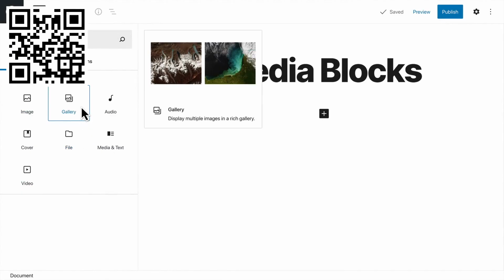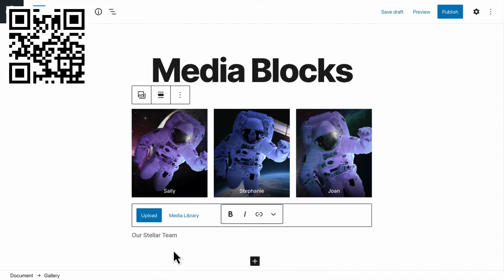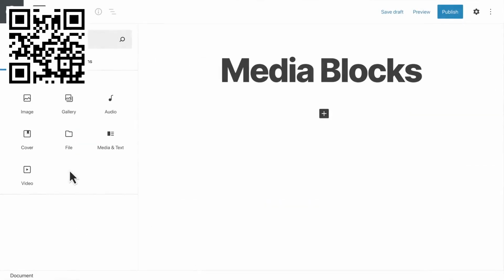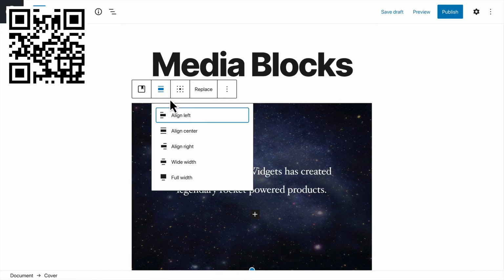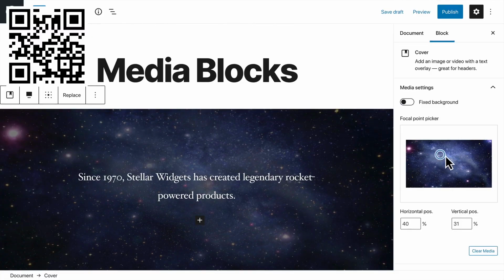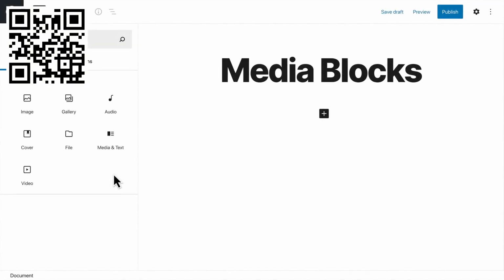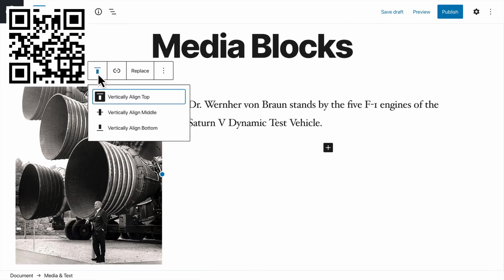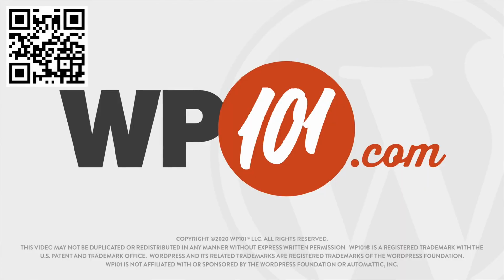Tutorial The Media Blocks in WordPress by WP101®